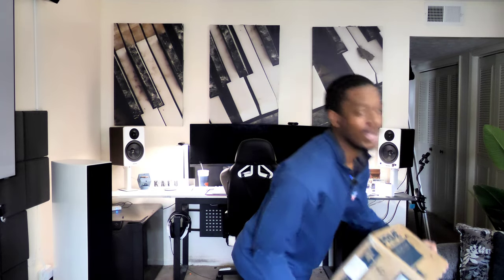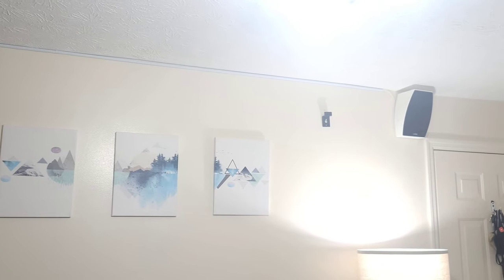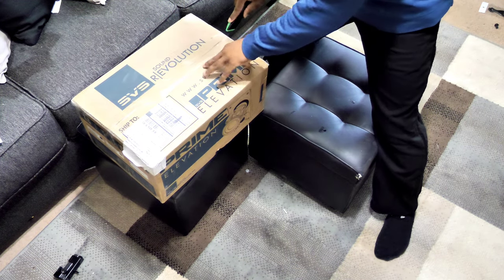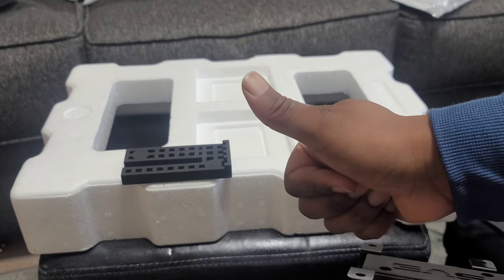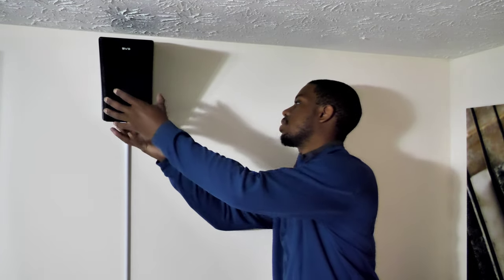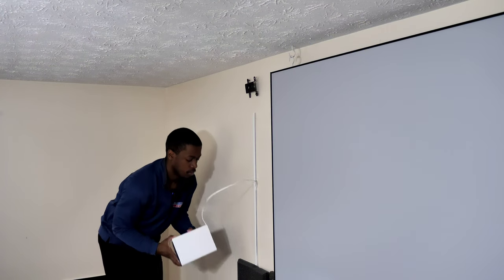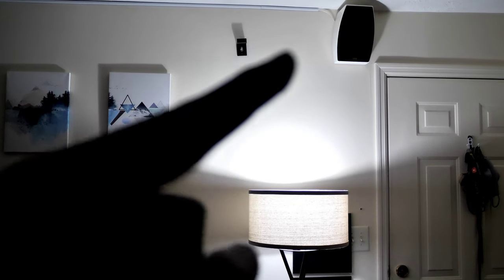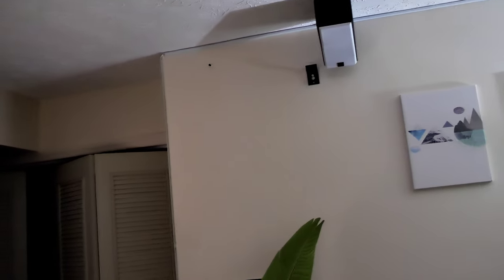Upgrading The Dolby Atmos Experience W/ SVS Prime Elevations! | 7.2.4 Anthem